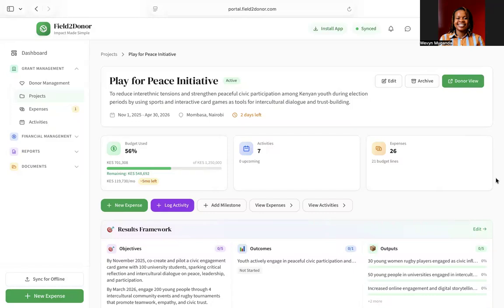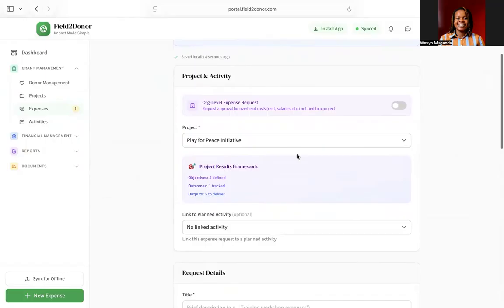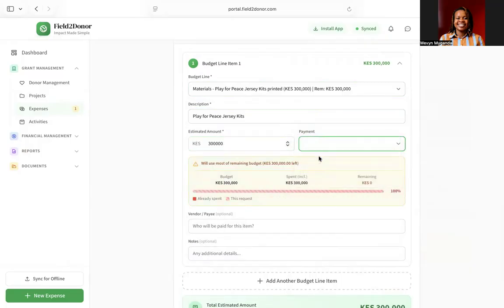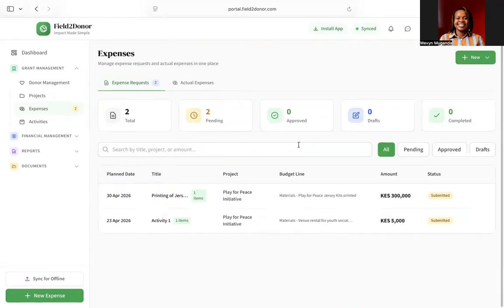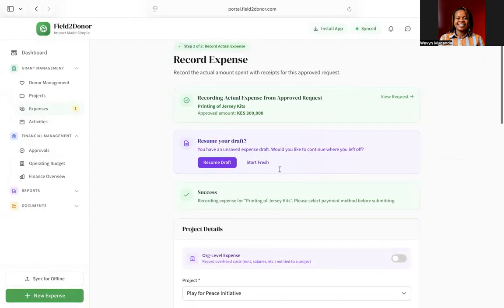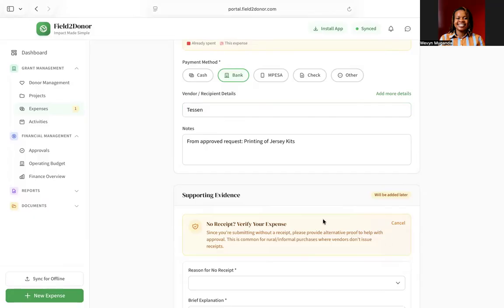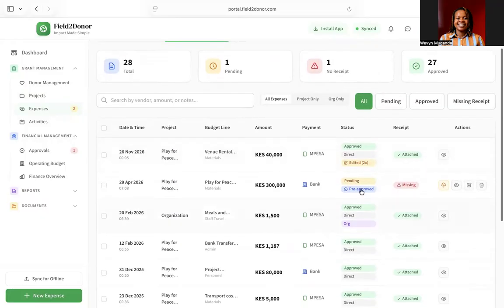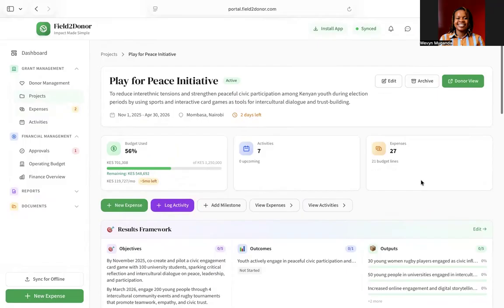How to Request & Submit Expenses on Field2Donor (5-Minute Guide)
Managing grant expenses shouldn’t be complicated.

In this quick 5-minute walkthrough, we show you how to request, track, and submit expenses in Field2Donor — one of the most loved features by NGOs using the platform.
Designed for field teams and finance teams alike, this feature helps you:
- Real time visibility into budget balances upon request
- Submit expenses in real time
- Track approvals and budget usage
- Improve transparency across teams
Field2Donor is built to make grant management simple, accountable, and transparent from the field to the donor.

👉 Want to try it yourself?